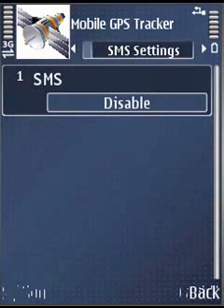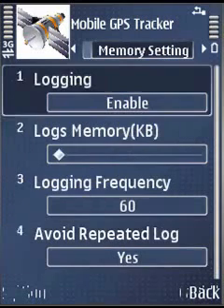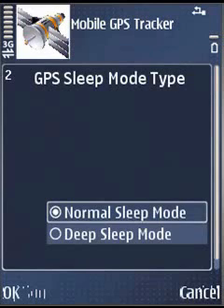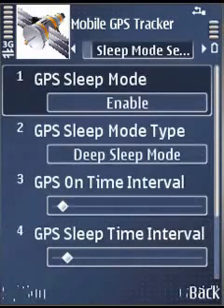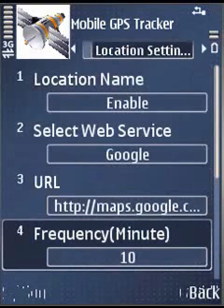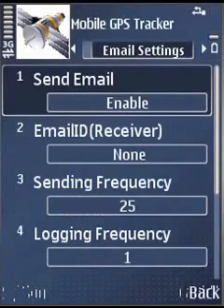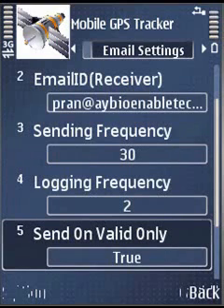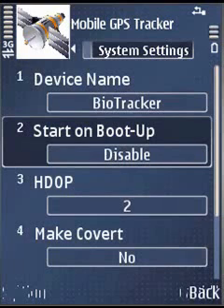Mobile GPS Tracker Setting Guide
This video show the Mobile GPS Tracker Setting Information.